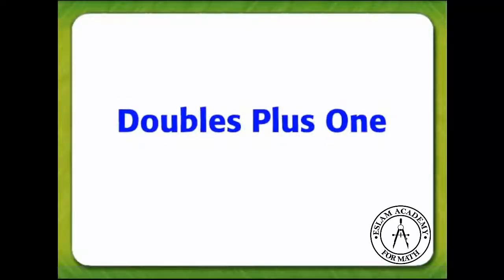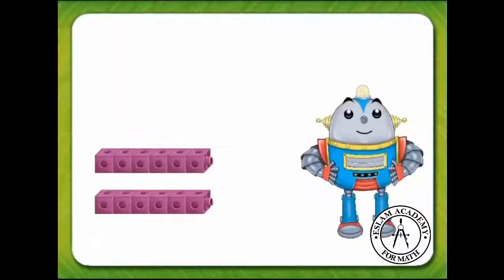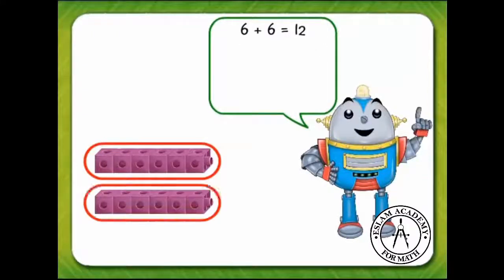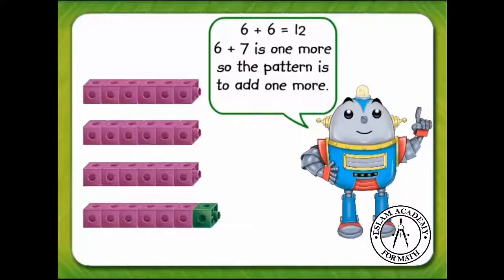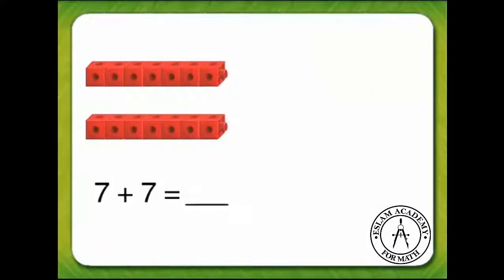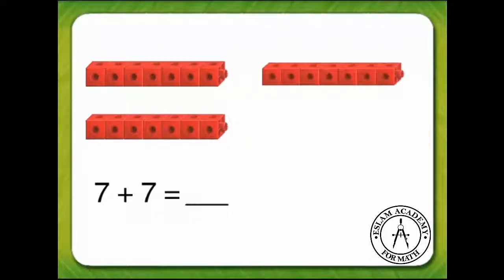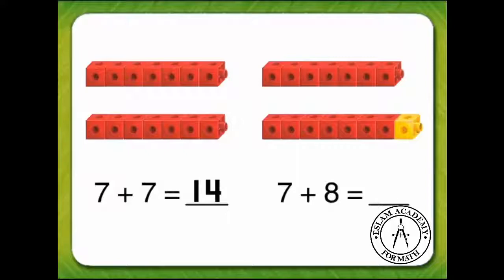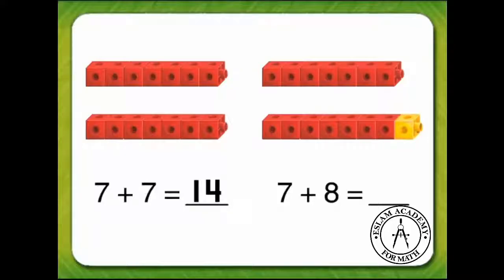3-5 Use Near Doubles to Add (Part 1)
Grade 1
Chapter 3 - Addition Strategies to 20